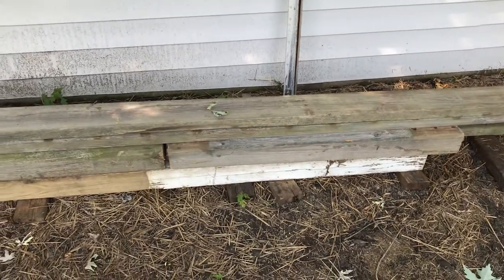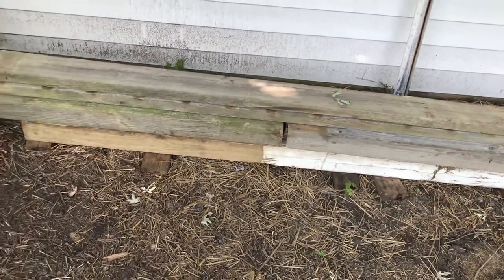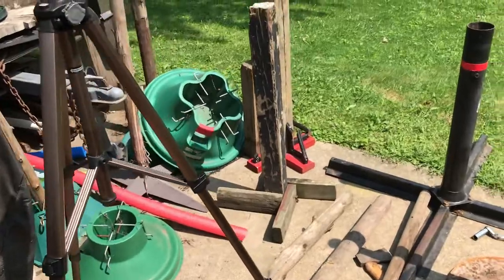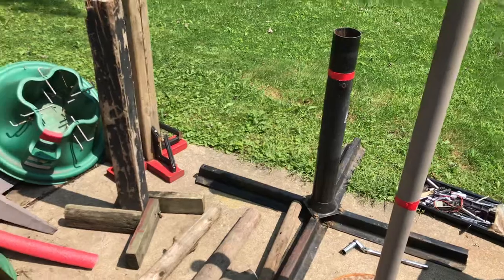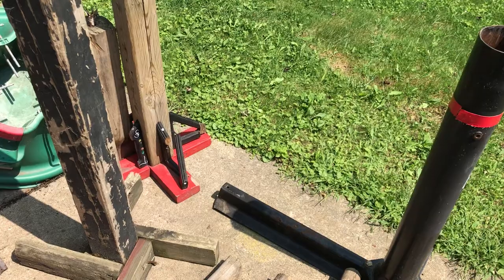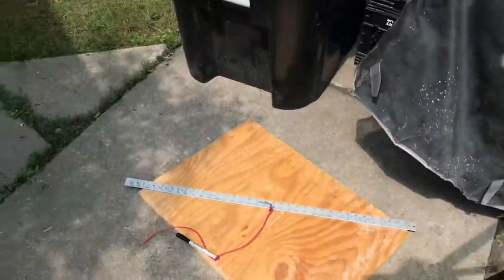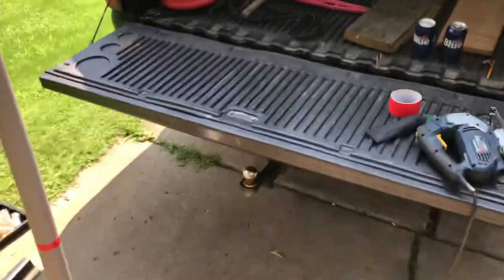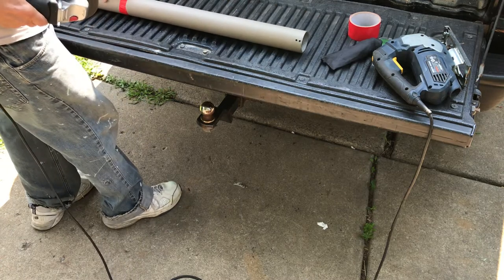Cheap bastard/ cutting stands from curbside blessings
How to fabricate from trashed parts